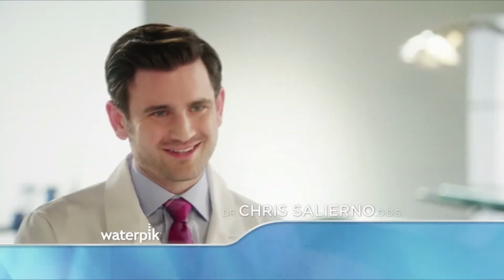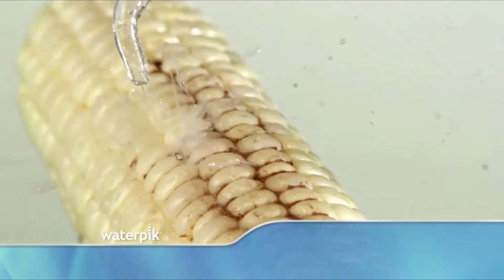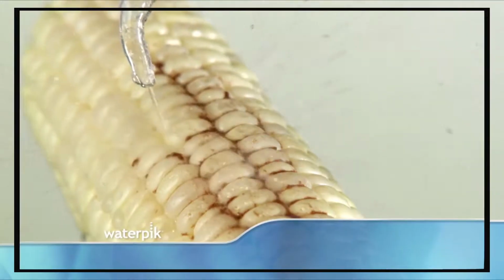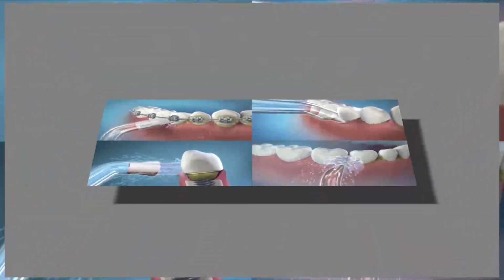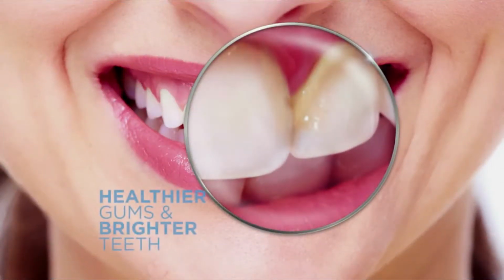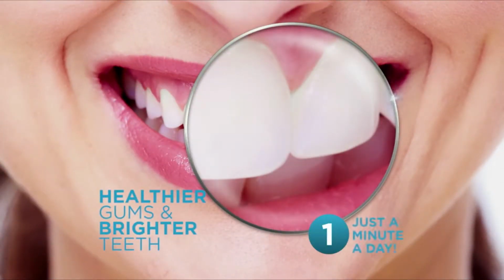Waterpik WP 660 Review | Best Flosser You Can Buy | Review Parks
In this Waterpik WP 660 review, we take a deep dive into this popular water flosser to determine if it's worth the hype. We cover everything from the design and features to the performance and user experience. The Waterpik WP 660 is known for its powerful water pressure and advanced technology that effectively cleans between teeth and along the gumline. With multiple settings and a convenient timer, this water flosser makes oral hygiene easy and efficient. Join us as we test out the Waterpik WP 660 and share our honest thoughts on whether it lives up to its reputation as a top-notch oral care device. If you're considering investing in a water flosser, this review will help you decide if the Waterpik WP 660 is the right choice for you.